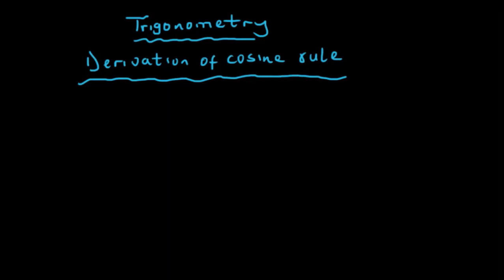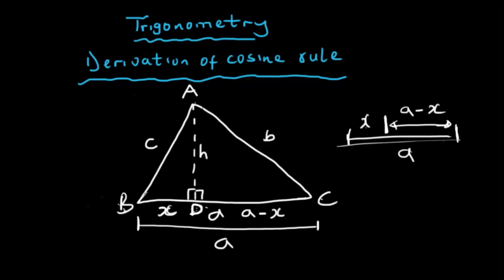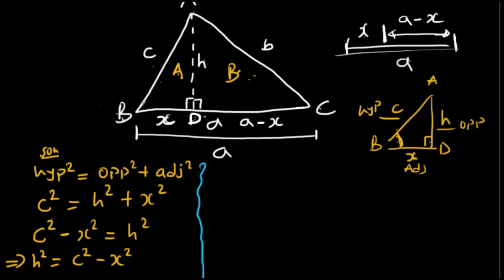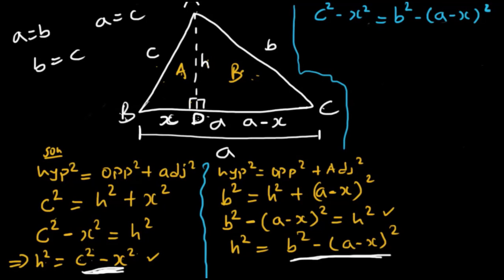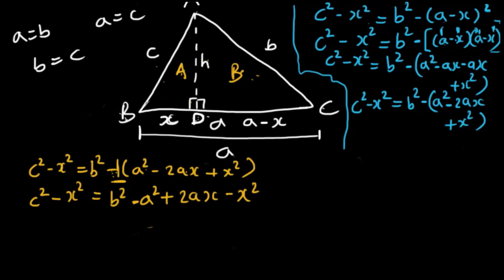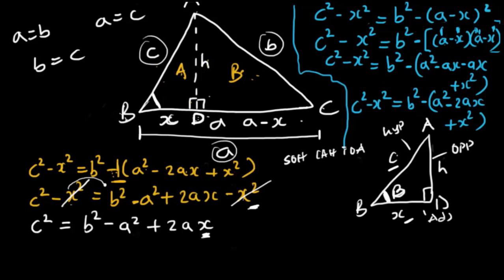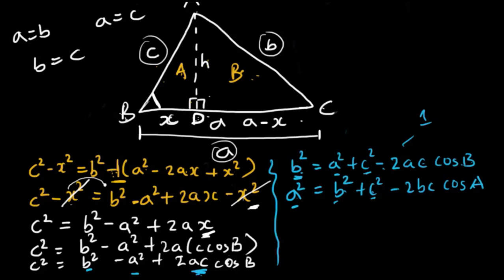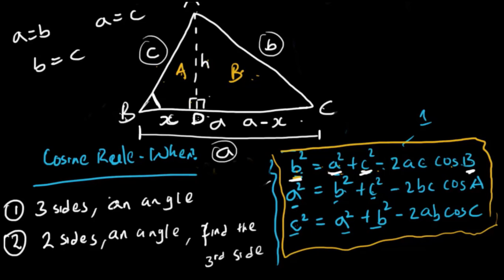DERIVATION OF COSINE RULE